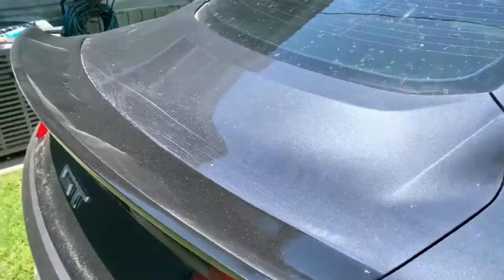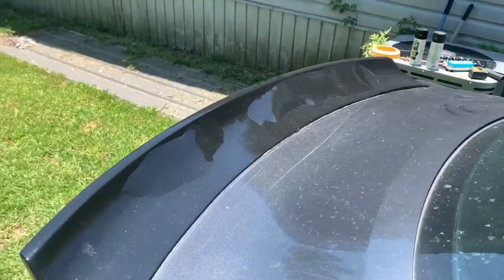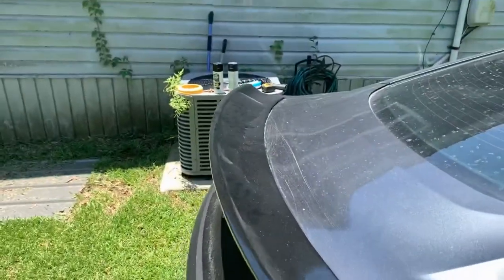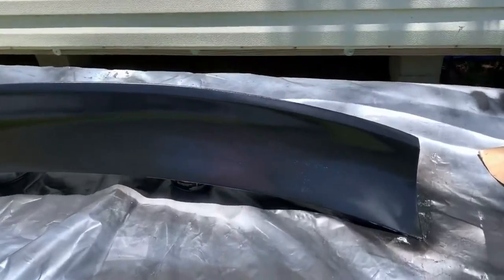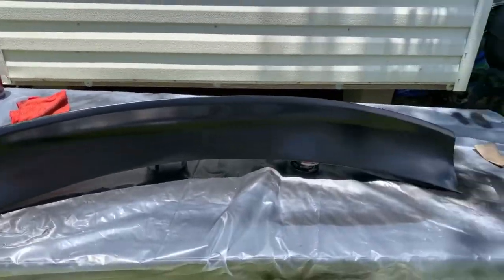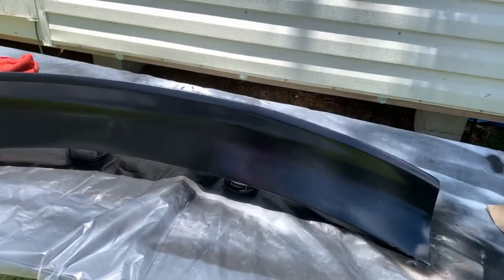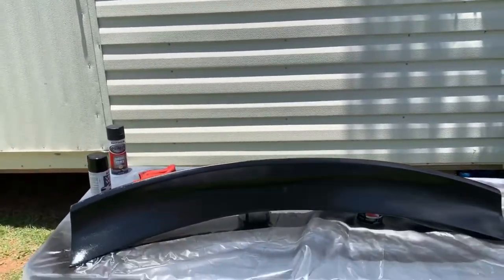WE FIXED THE MUSTANG SPOILER!!!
The Mustang finally got a good looking spoiler.